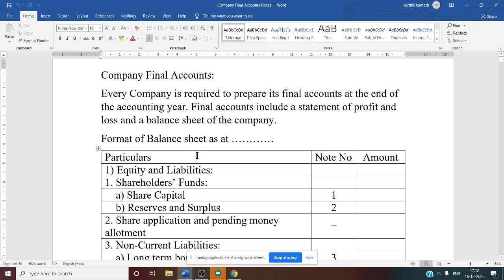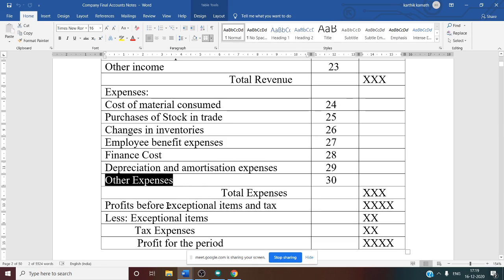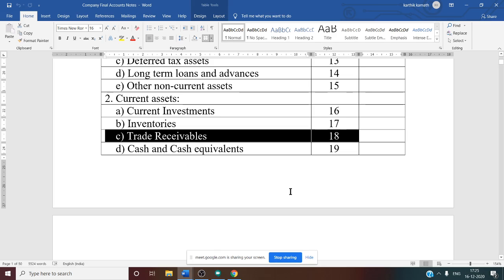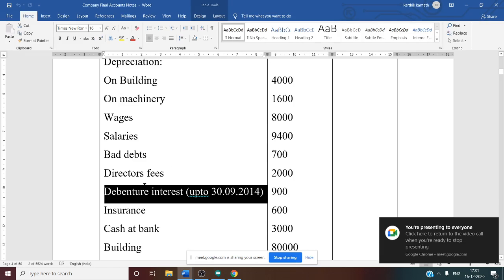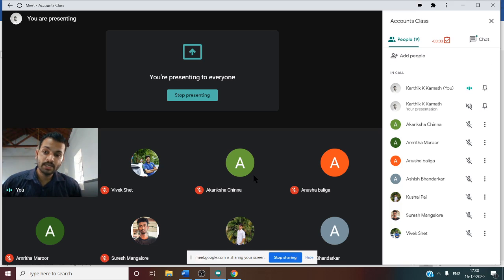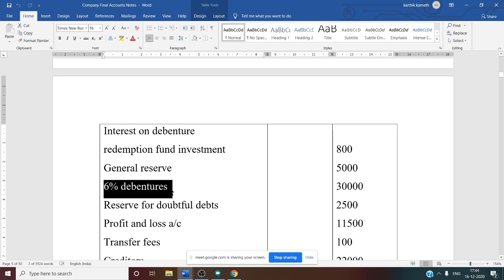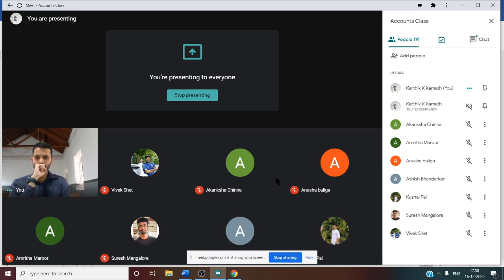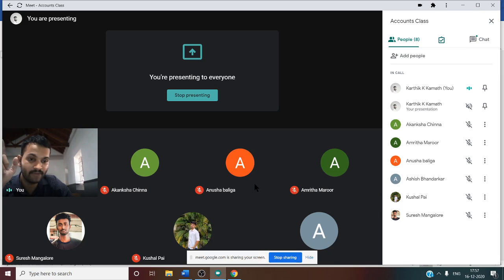final accounts class 2 5th Sem B.com MU